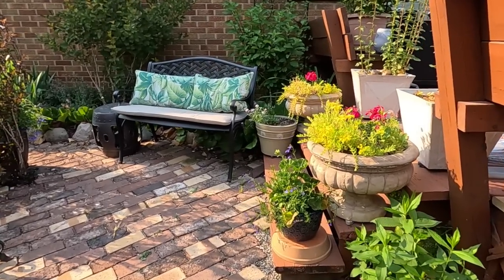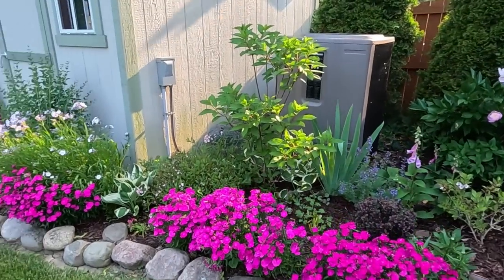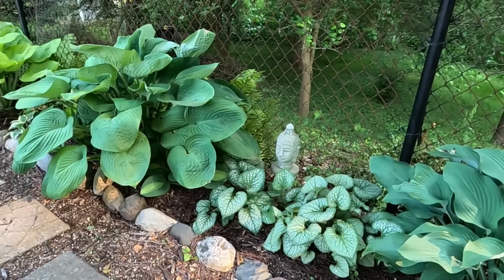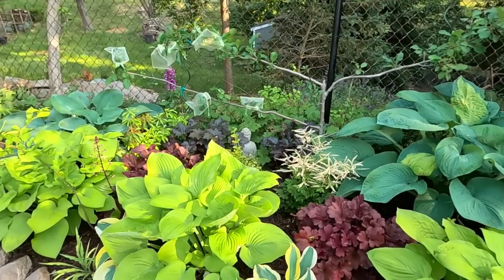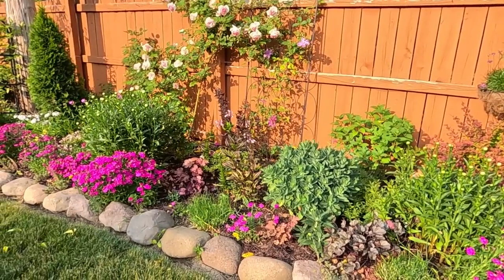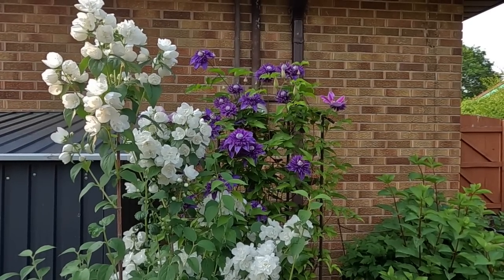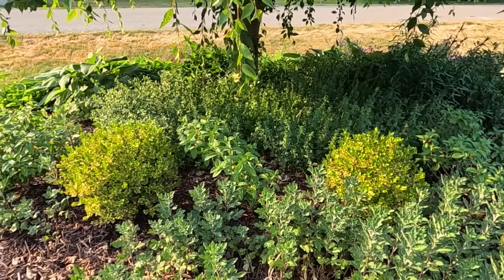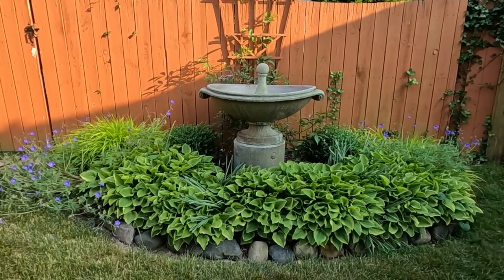Mid June Walkabout & Garden Tour ~ New Glorious Blooms 🩷💚💜 // Suburban Oasis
Well we still haven't gotten any rain, just a couple of sprinkles, but I did some watering and the garden is still looking good with lots of blooms and buds everywhere. June is still one of my favorite months in the garden!  hope you enjoy this tour!